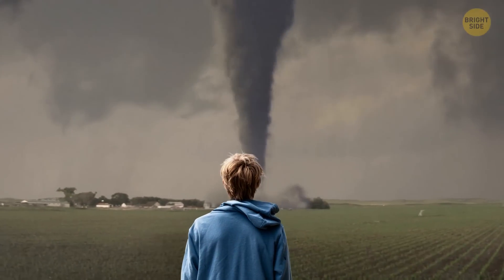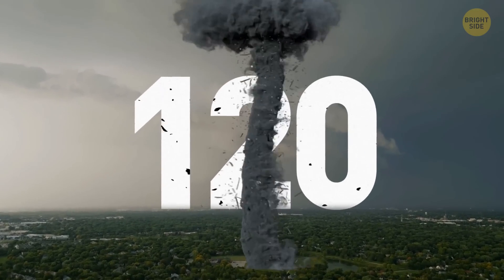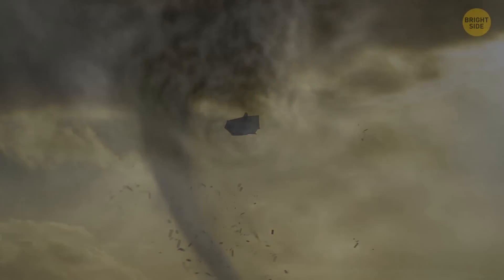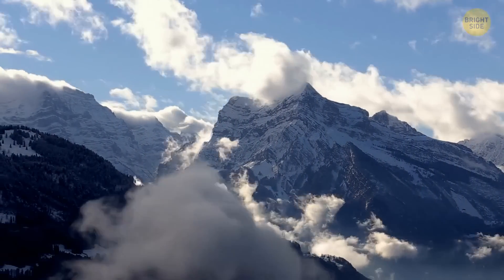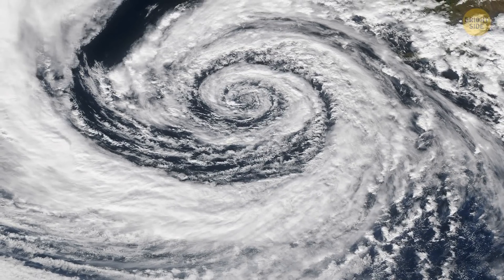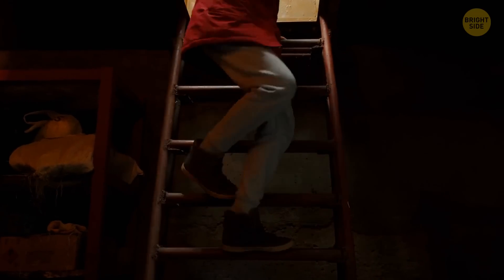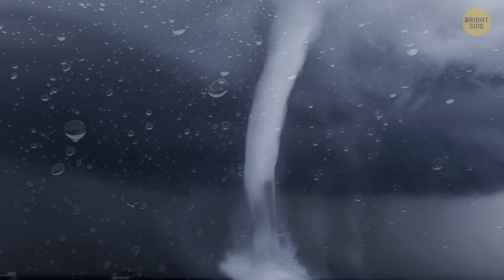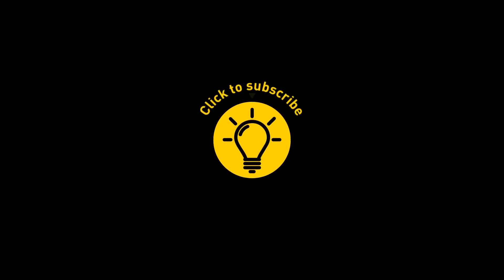What Would You See Inside of Tornado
You'd do anything to stay as far away as possible from this beast, but what do you think of going inside a tornado to check what it would be like? Vicious winds are hurling and spinning you around. They’re lifting you up at the same time. The first thing you’d sense would likely be the temperature changes. Inside this crazy twister, it can be 36 degrees colder than outside of it. But is it possible to escape it alive?